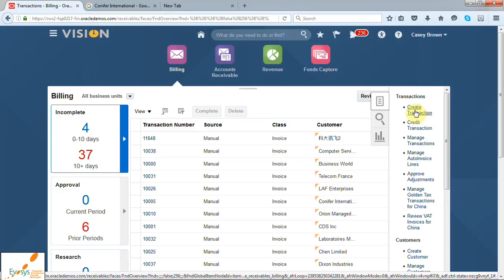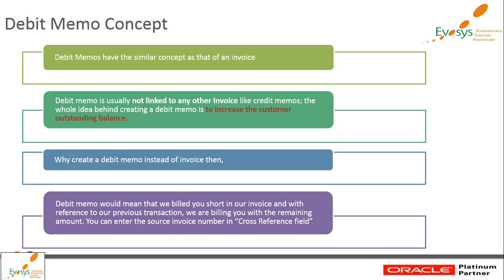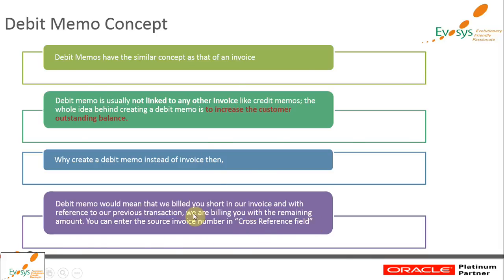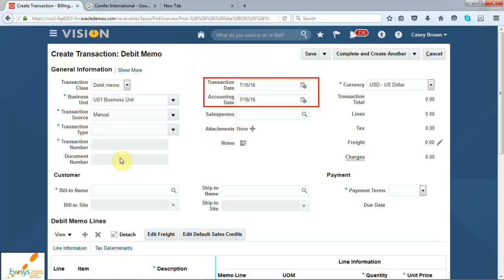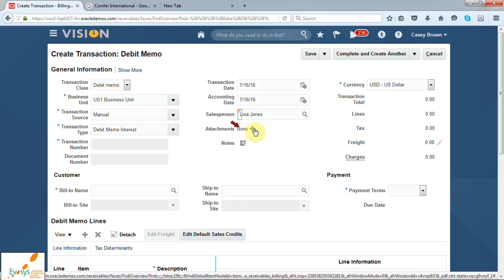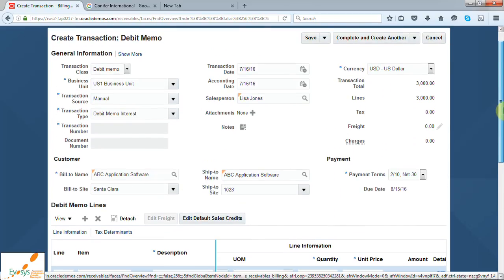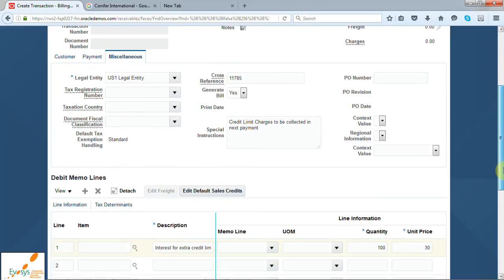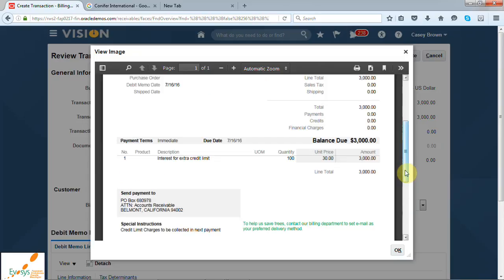3 Debit Memo